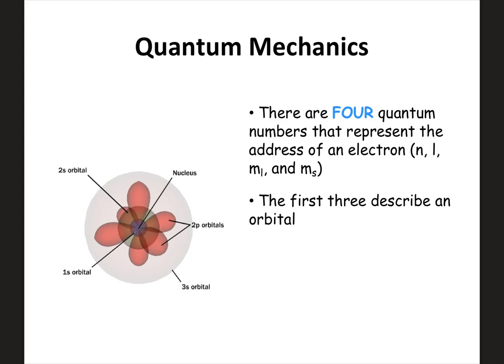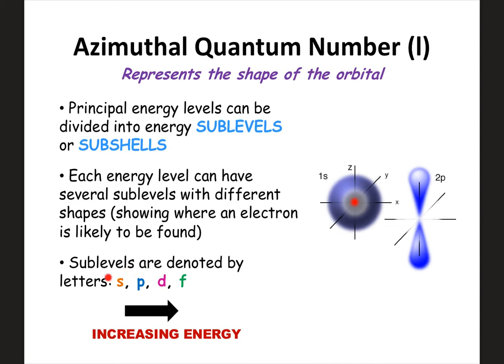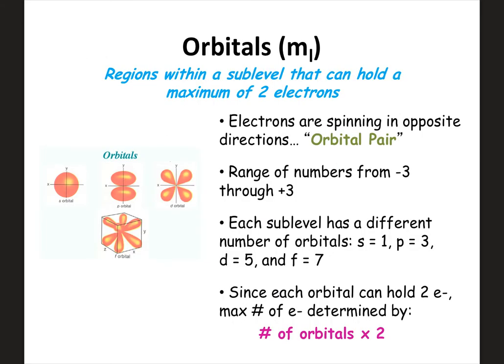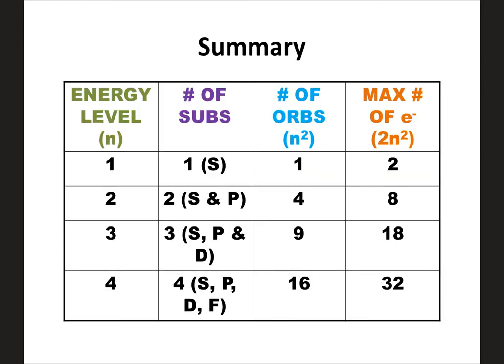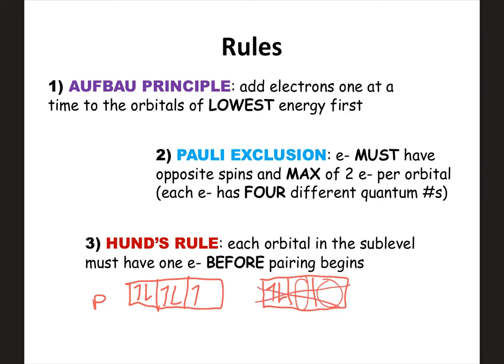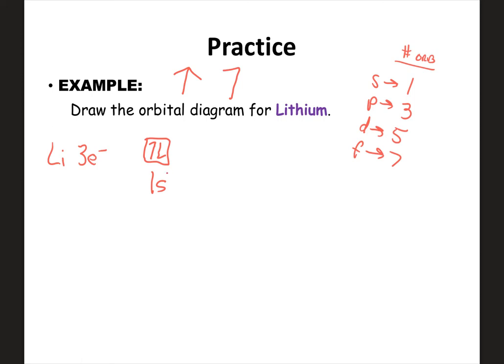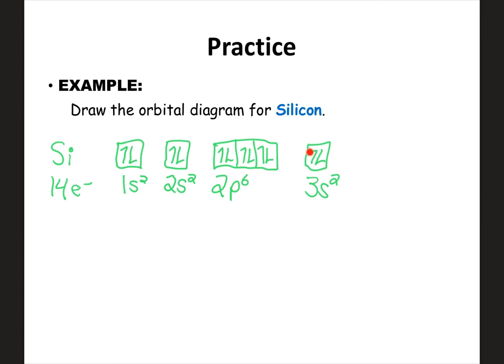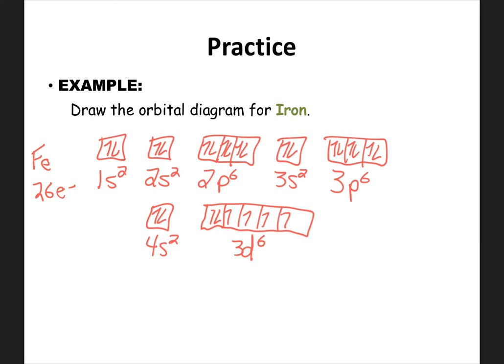Electron Configurations: Orbital Diagrams Notes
Use this video to help review how to do electron configurations using orbital diagrams.